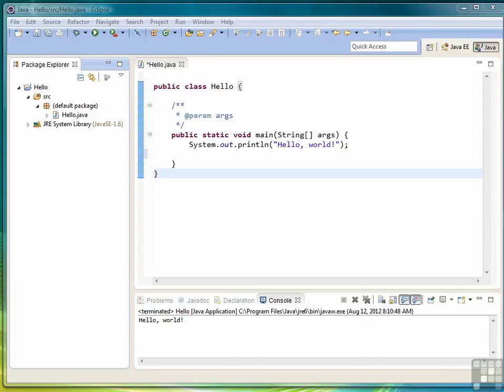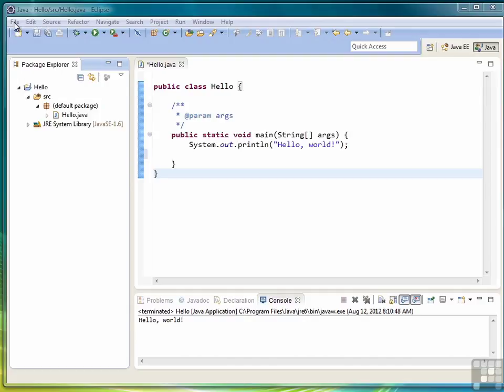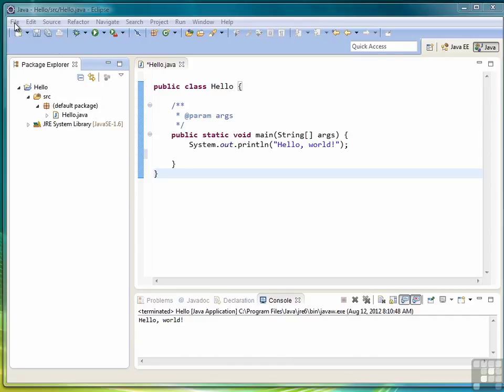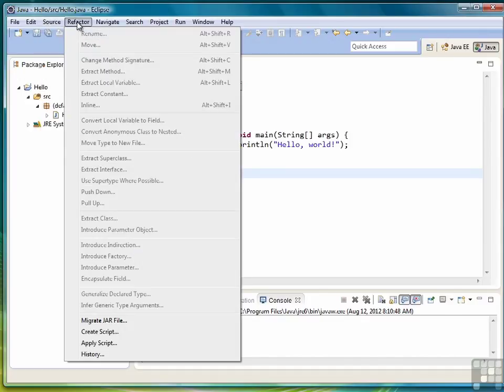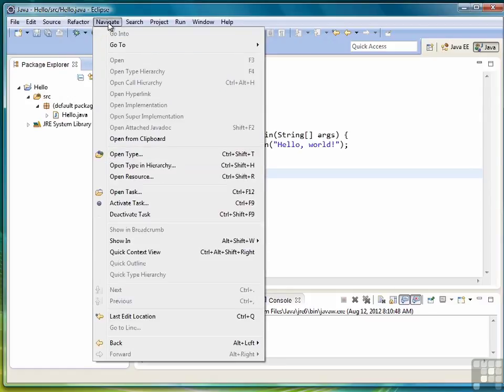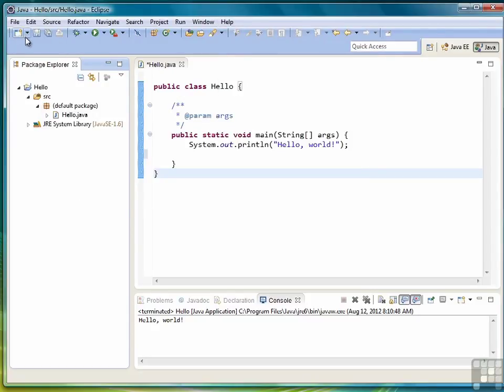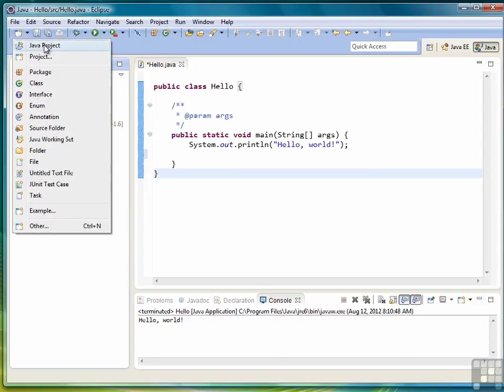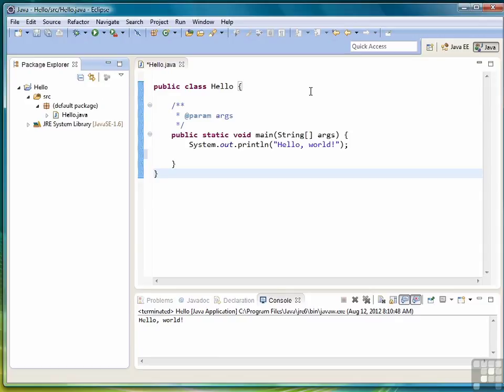1904 Overview Of The Eclipse IDE